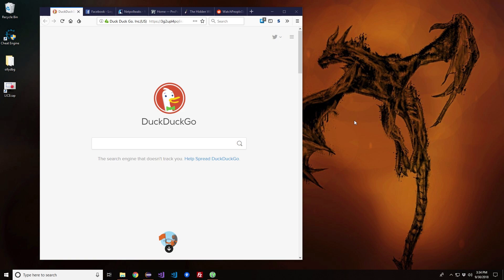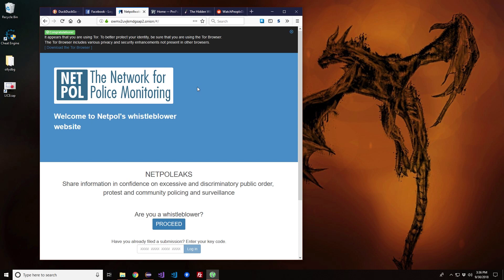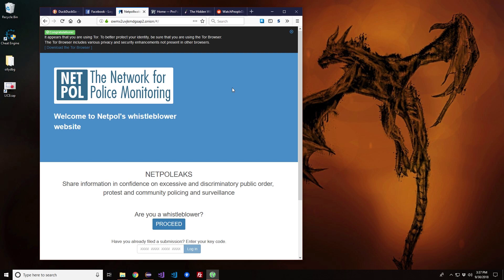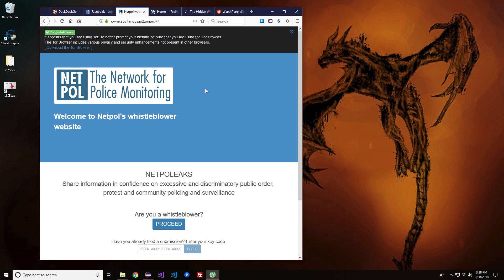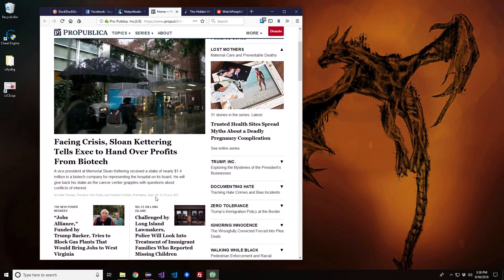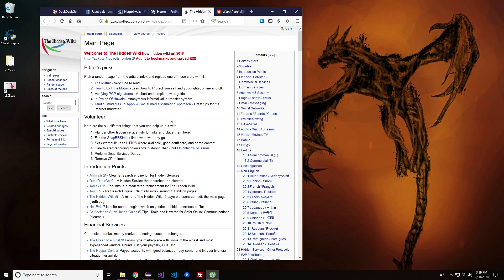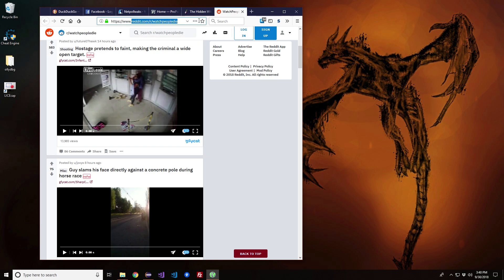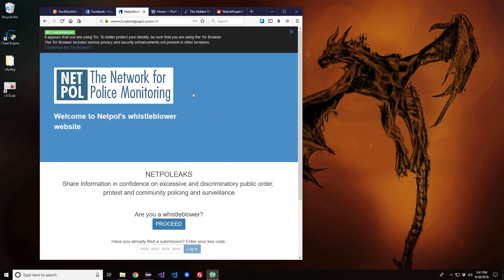[Byte-Size] What Really is the Deep/Dark Web?